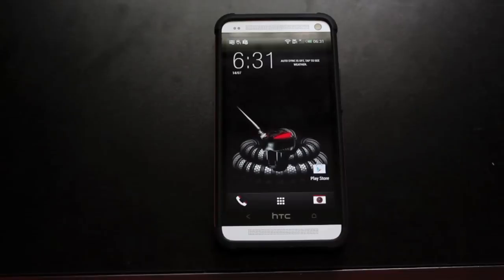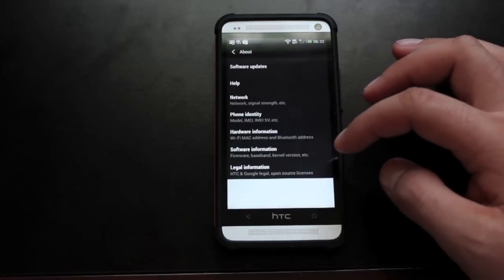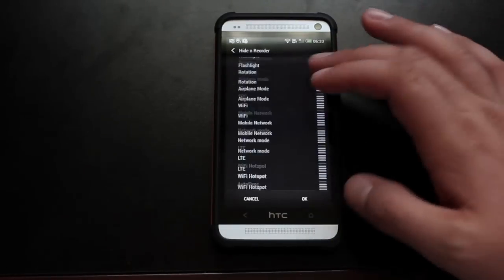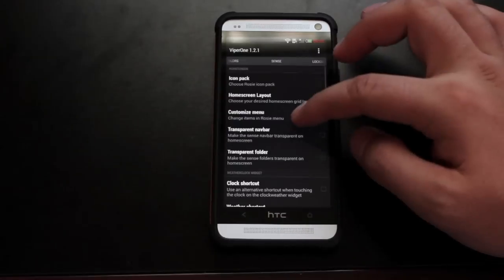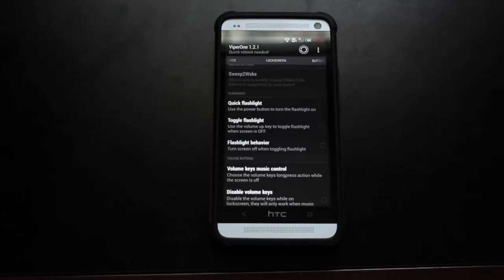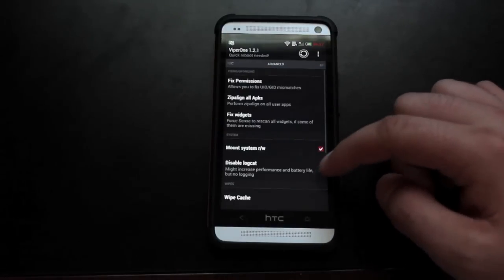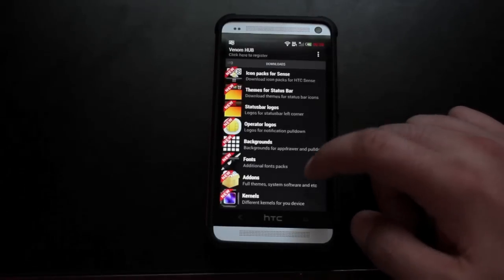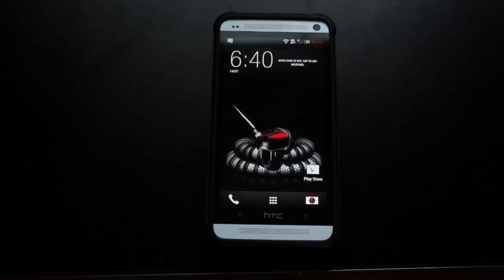HTC One M7 Team Venom Viper Rom ViperOne [FULL REVIEW] Tons Of Customizations!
If you appreciate what I do here is my NVIDIA Shield fund